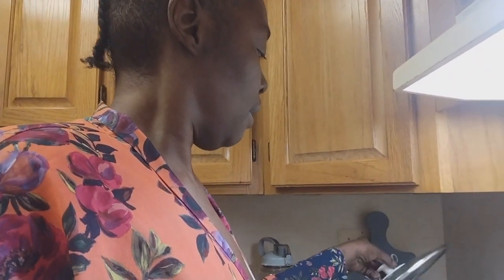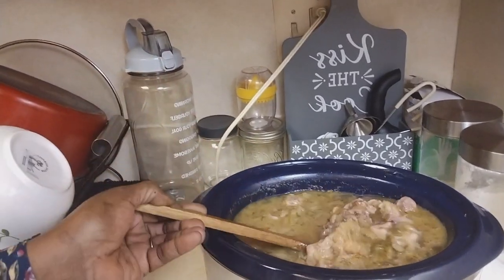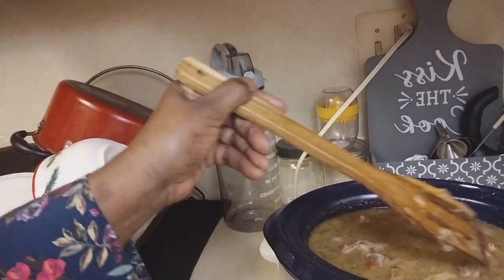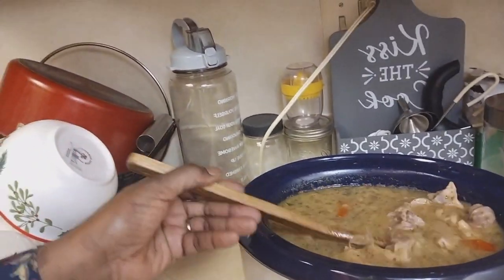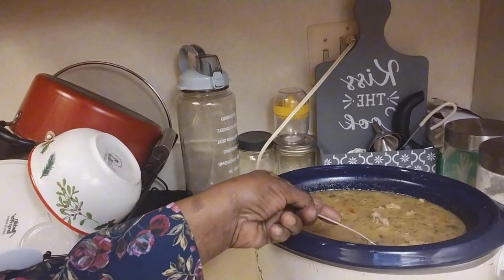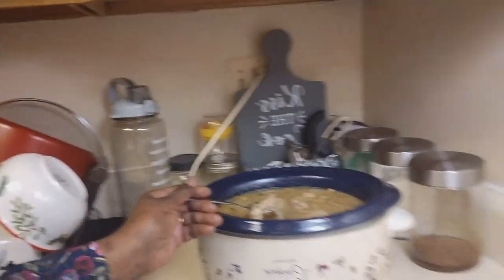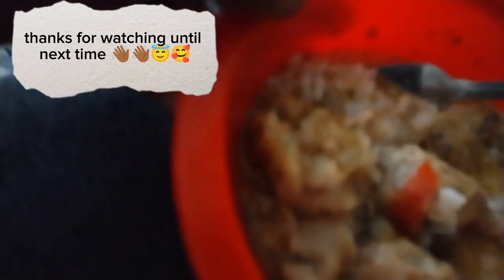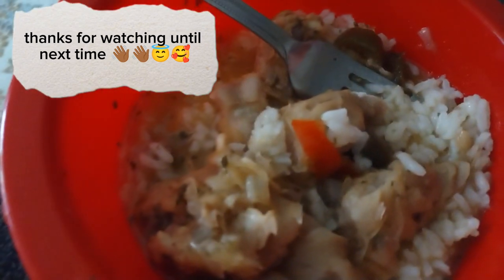( Sleep Insomnia ) Crock Pot Dinner // Late Night Dinner Cooking // Pig Feet , Sauerkraut , Rice